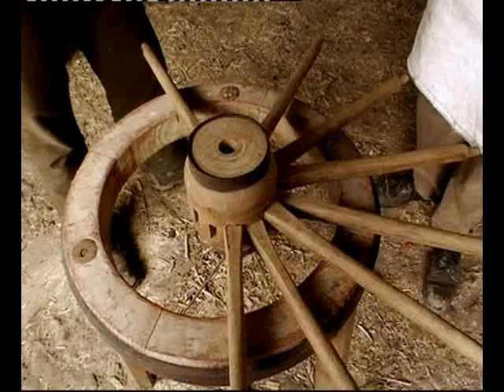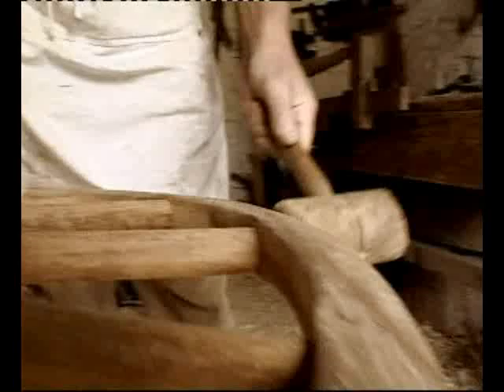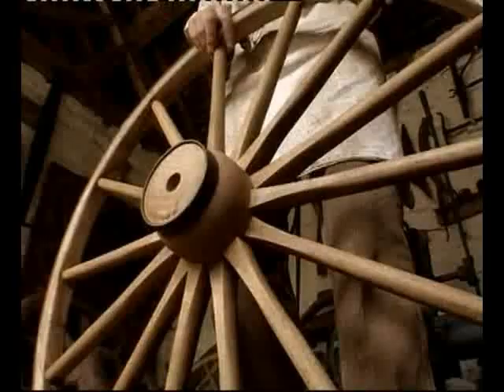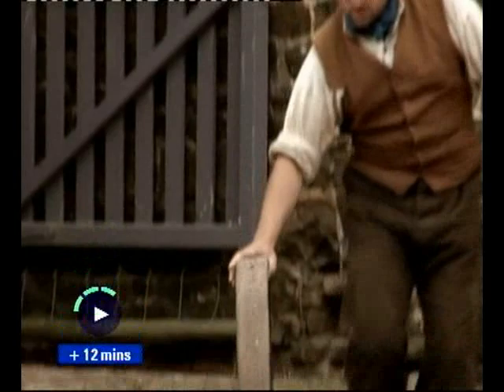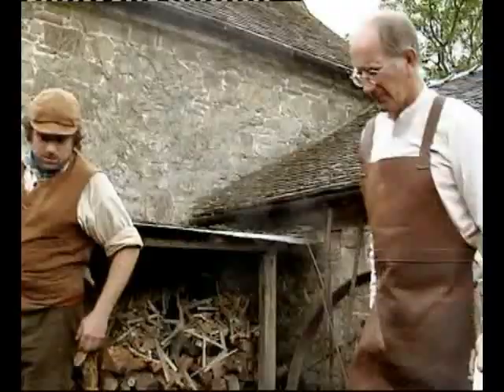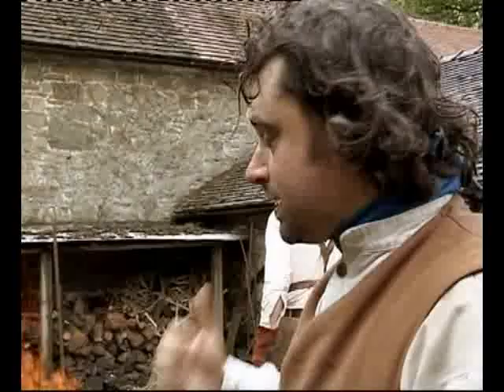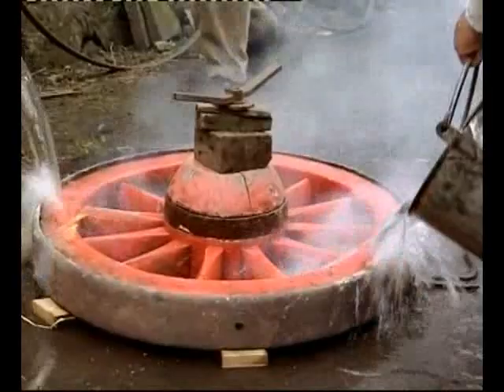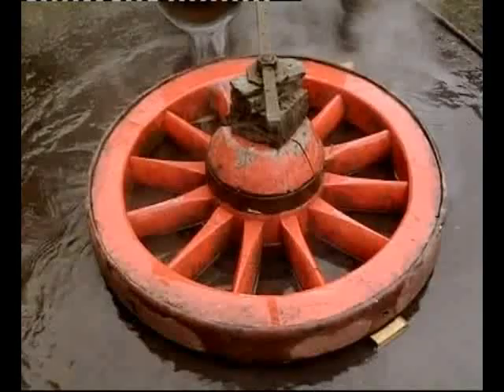Victorian wheelwright restores wooden wheel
How to refit a wooden wheel with a new iron rim using fire and water.  Part of the Victorian Farm BBC TV series in which a Victorian wheelwright repairs the wooden wheel of a dray.

Copyright Lion Television.  Executive Producer:  David Upshal